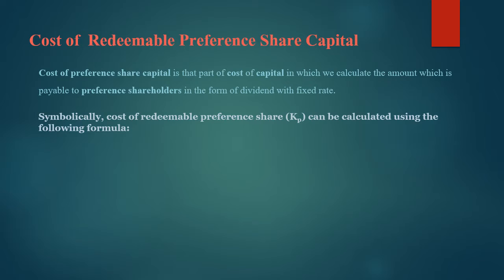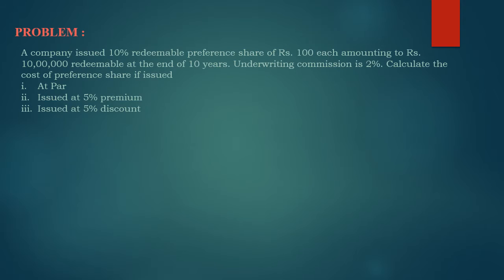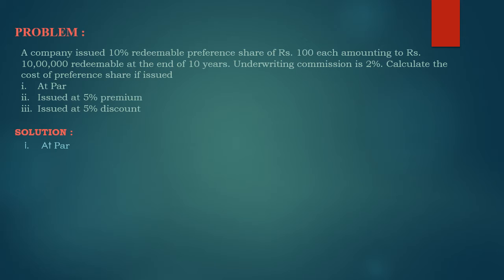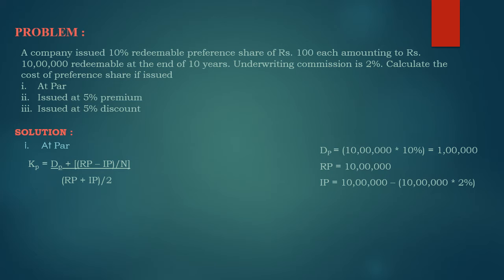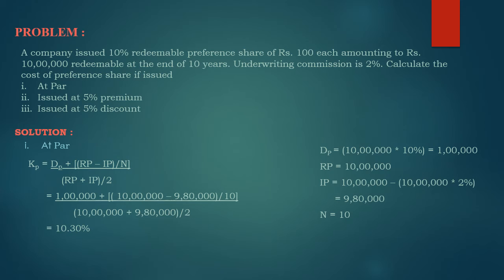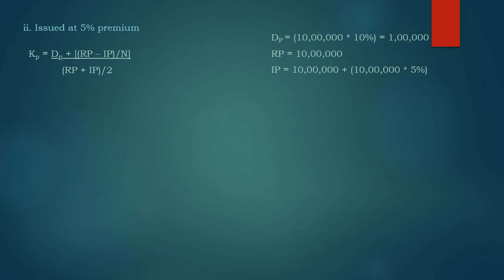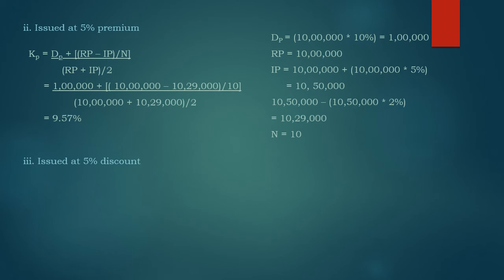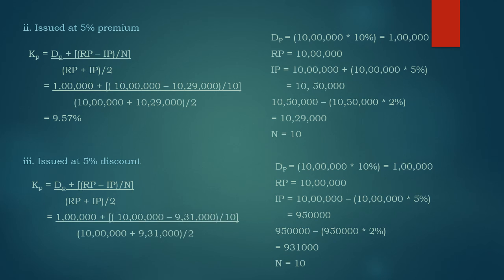Cost of Capital (Part - 3)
Cost of Redeemable Preference Share